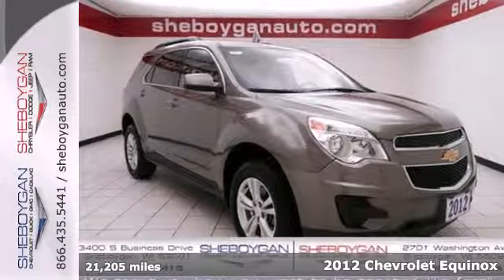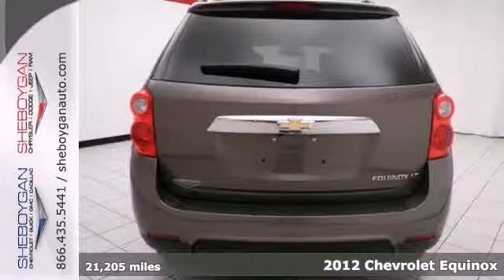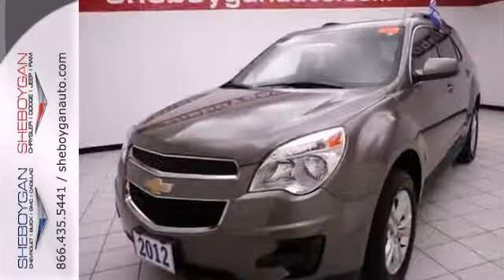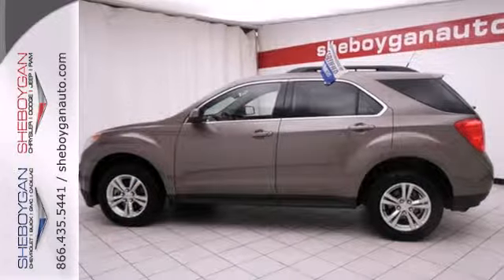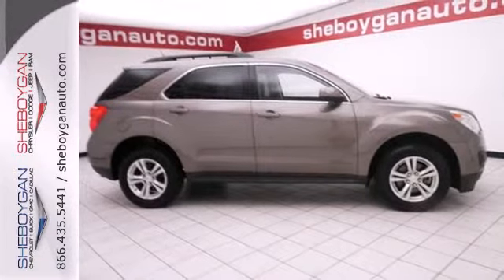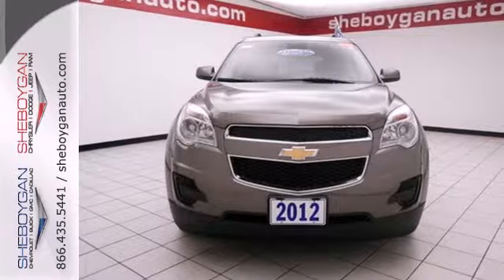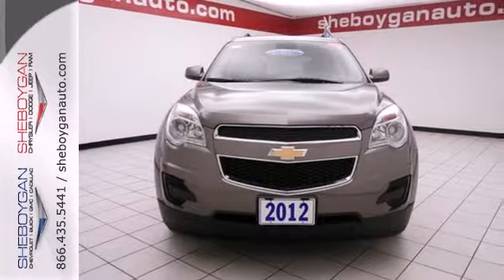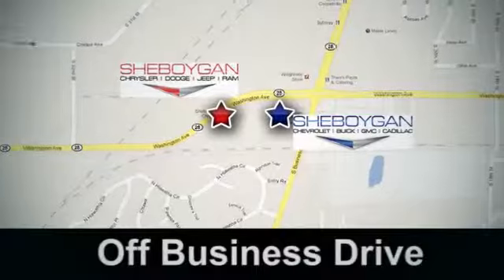2012 Chevrolet Equinox Oshkosh WI Sheboygan, WI A9835A SOLD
Year: 2012
Make: Chevrolet
Model: Equinox
Trim: 1LT
Engine: 2.4L 4 cyls
Transmission: Automatic 6-Speed
Color: Mocha Steel Metallic
Mileage: 21205
Stock #: A9835A
Won't last long!!! Yes I am as good as I look. Standard features include: Driver Convenience Package - Includes Remote Vehicle Starter System 8-Way Power Driver Seat Adjuster (Includes power lumbar) Bluetooth Remote power door locks Power windows with 4 one-touch Automatic Transmission 4-wheel ABS brakes Air conditioning Cruise control Audio controls on steering wheel Traction control - ABS and driveline Head airbags - Curtain 1st and 2nd row Passenger Airbag 2.4 liter inline 4 cylinder DOHC engine Tilt and telescopic steering wheel Multi-function remote - Windows Power heated mirrors 4 Doors Front-wheel drive Fuel economy EPA highway (mpg): 32 and EPA city (mpg): 22 Exterior Parking Camera - Rear camera only Remote window operation Tachometer Compass External temperature display Transmission hill holder Stability control - Stability control with anti-roll Daytime running lights Dusk sensing headlights Front seat type - Bucket Rear bench seats Reclining rear seats Intermittent window wipers Privacy/tinted glass Rear spoiler - Lip Rear wiper Interior air filtration Clock - In-radio display Trip computer Video Monitor Location - Front Rear defogger Center Console - Full with covered storage... Are you looking for a Dealership you can trust and actually enjoy your car buying experience...look no further. Our Mission Statement is to treat our customer's with enthusiasm in providing automotive products and services that exceed your expectations. Now many dealers may say things like this however at Sheboygan Chevrolet Chrysler we "walk it" with pride! Our Sales personnel are n

Address:
3400 S. Business Drive